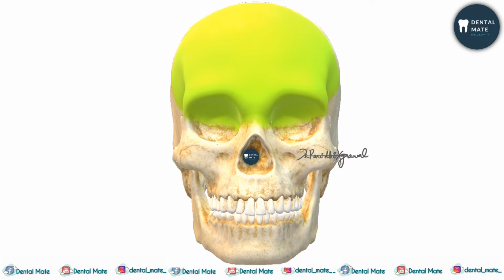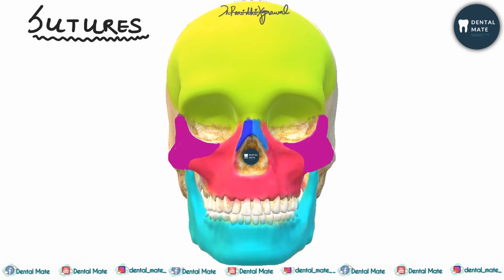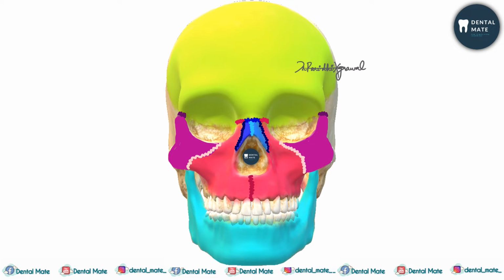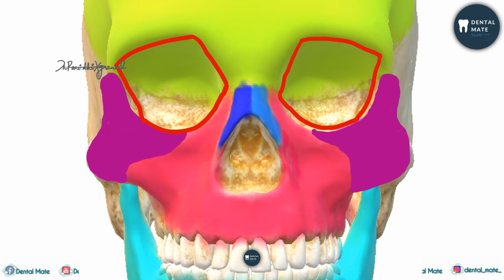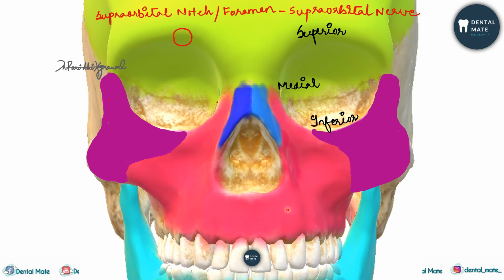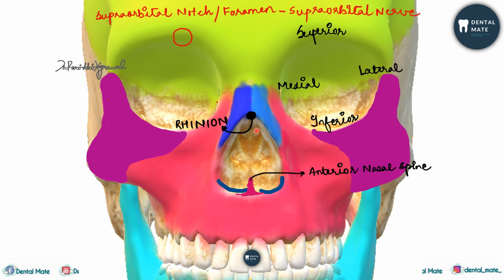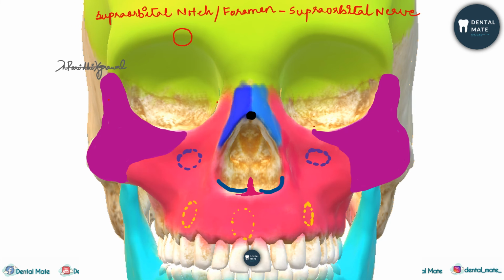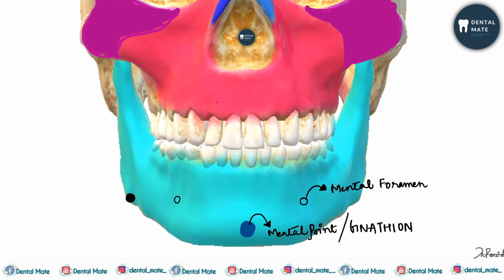Norma Frontalis | Bones of Skull | Skull Anatomy | Dr Paridhi Agrawal